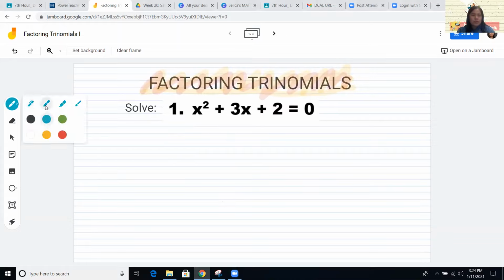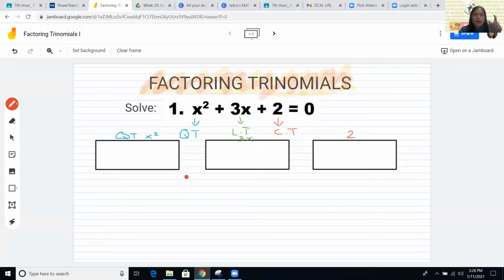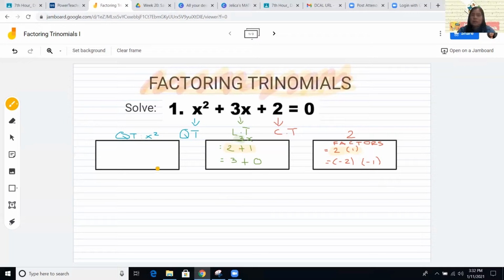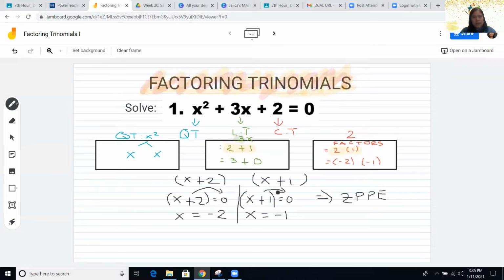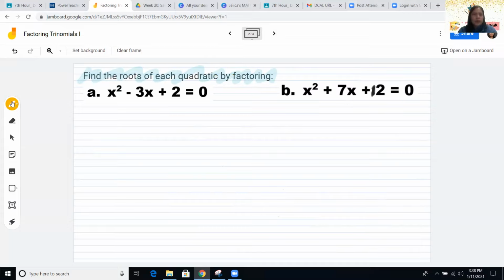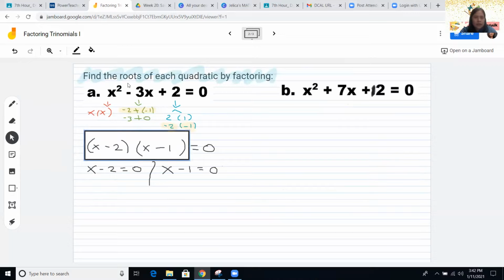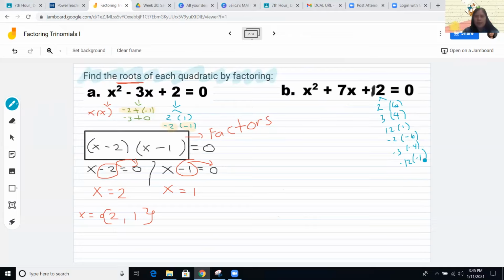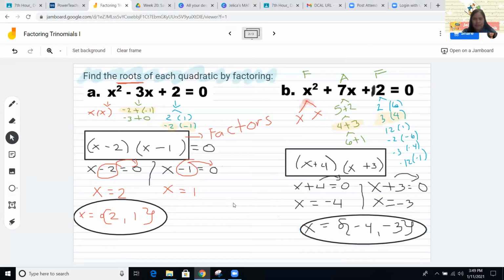Solving Quadratic Equation by Factoring Method / Factoring Trinomials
How to solve quadratic equations by Factoring Method.

Factoring quadratic equations or trinomials.